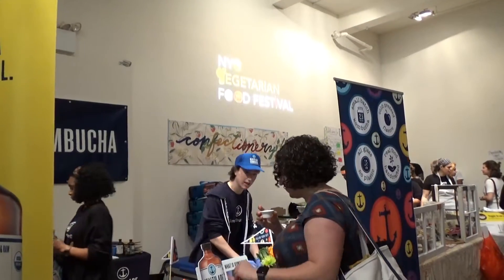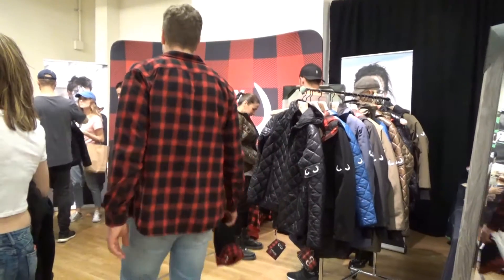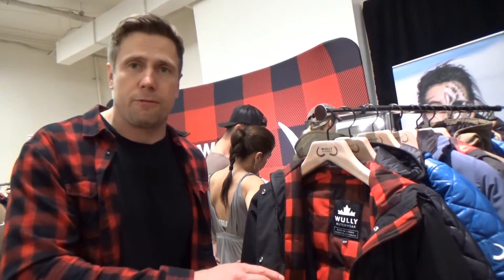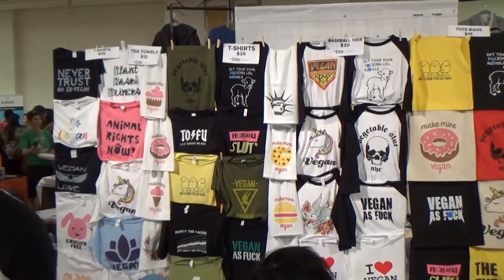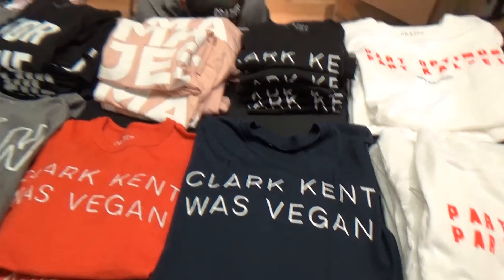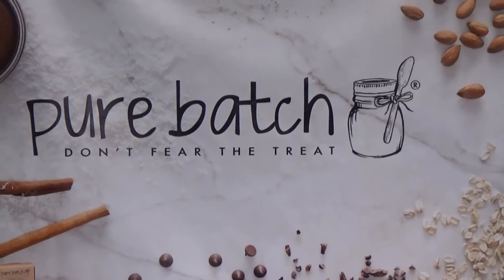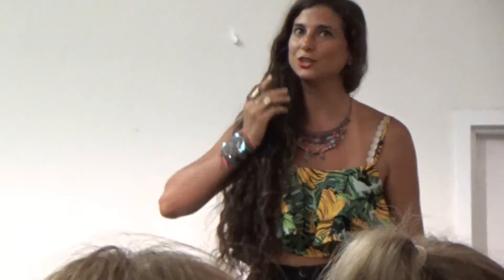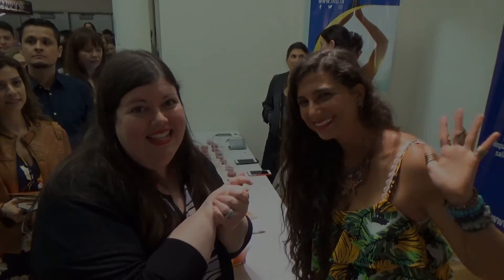NYC VEGFEST 2018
What an amazing first vegfest experience! Meeting Fully Raw Kristina was such an added bonus!